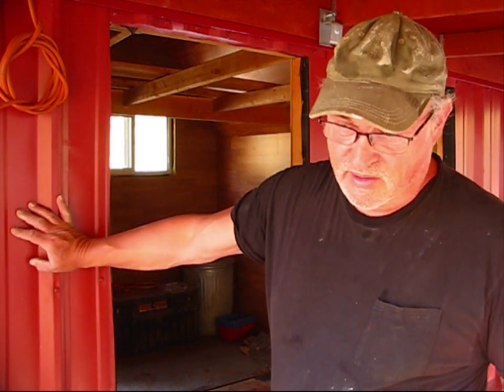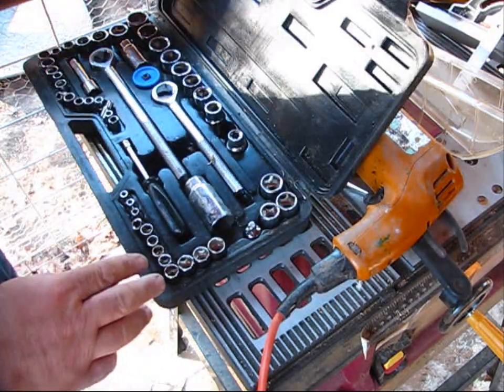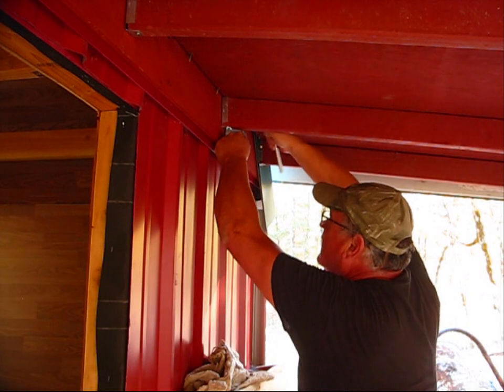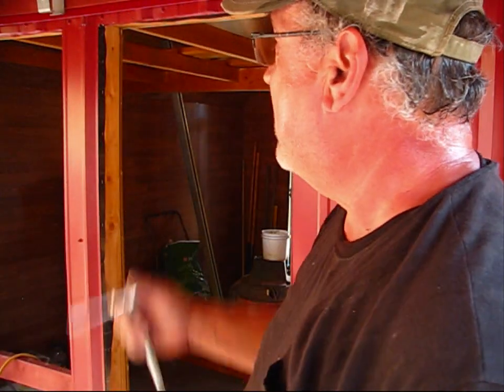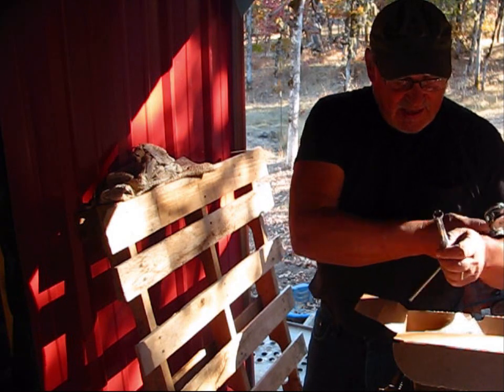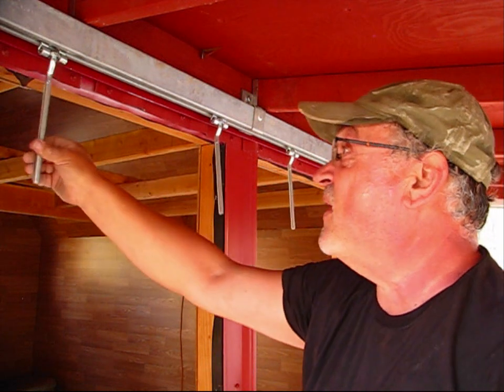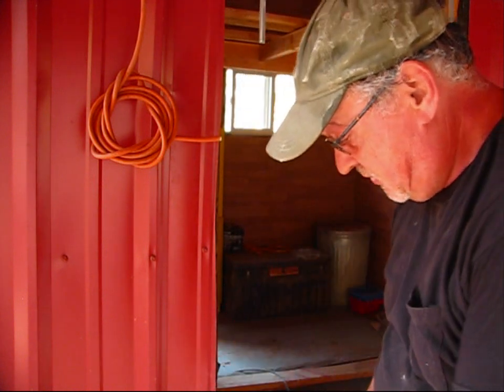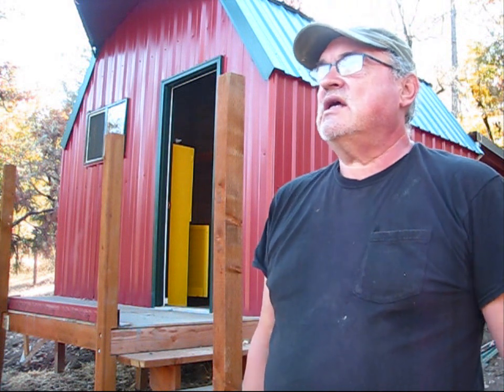HOMESTEAD BUILDING PROJECTS 11 - Installing Rail and Trolley For Sliding Barn Doors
TWO MORE CHANNELS I PRODUCE:
SOUTHERN OREGON SAFARI WHERE BUFFALO ROAM: @WHEREBUFFALOROAM-ud8eq  In this continuing saga of rebuilding the barn I am featuring the installation of rails and trolley system for sliding barn doors.
Watch as we establish a garden, orchard, build our home, install solar panels and wind turbine, apiary, raise rabbits, ducks, chickens, geese and goats, and pigs. Learn with us as we explore pasture management and forest management, and join me as I build a tree house in the timber upon my mountain. We are attempting a different form of prepping. I am not an "EXPERT" or "PROFESSIONAL" at any of the content demonstrated within any of my videos. I am a novice, Do-It-Yourself guy whom tries to do everything on my own and save money. None of the content of these videos should be construed as advice or assumed correct. This content is merely a demonstration of how I am doing it. Any advice should be sought by a professional.